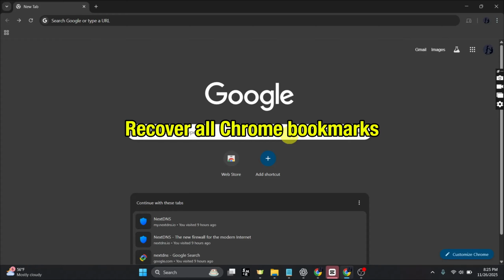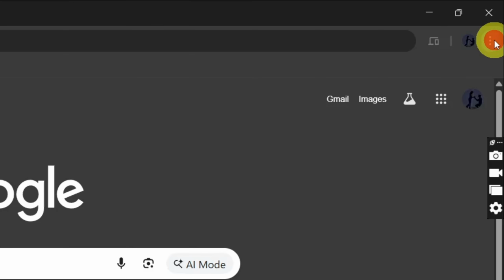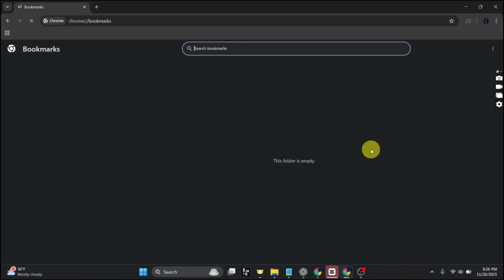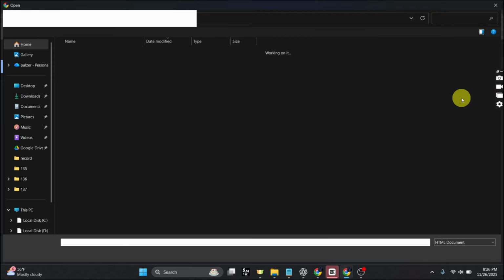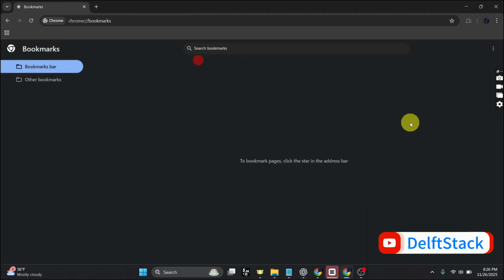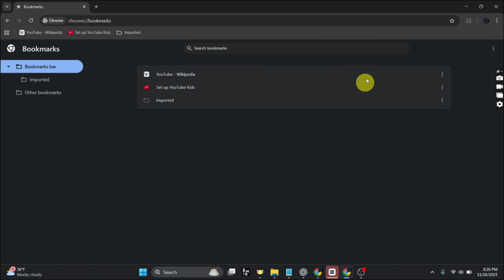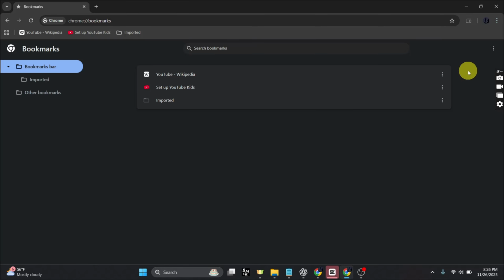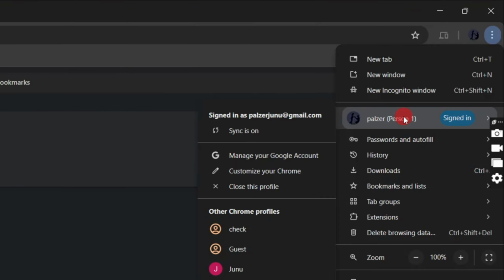How to Recover All Your Chrome Bookmarks Easily!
In this DelftStack tutorial, we'll show you how to restore all your Chrome bookmarks, either from a backup file or by syncing your Google account. Never lose your saved websites again!

🔹 What You'll Learn in This Video:

✅ How to access Chrome's Bookmark Manager.
✅ How to import bookmarks from a backup file.
✅ How to enable Google account sync to restore bookmarks automatically.
✅ How to ensure all your previously saved bookmarks reappear in Chrome.
✅ Quick tips for managing and organizing bookmarks.
✅ Best practices to avoid losing bookmarks in the future.

📌 Timestamps:

⏱ 00:00 – Introduction & Overview 👋
⏱ 00:10 – Open Chrome & Access Bookmark Manager 📂
⏱ 00:36 – Import Bookmarks from Backup File 💾
⏱ 01:05 – Sync Google Account to Restore Bookmarks 🔄
⏱ 01:11 – Automatic Bookmark Recovery Explained ✅
⏱ 01:18 – Summary & Next Steps for Chrome Bookmarks 📌

Lost bookmarks can be frustrating, but this tutorial ensures you can quickly recover them from a backup or via Google sync. Perfect for beginners and anyone who wants to keep their Chrome browsing organized!